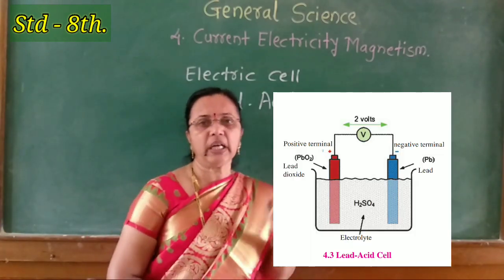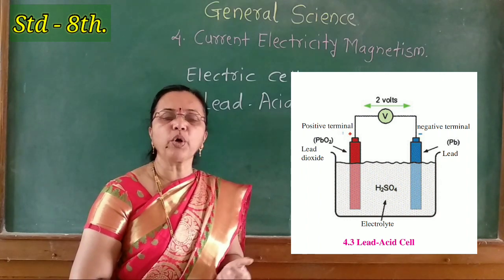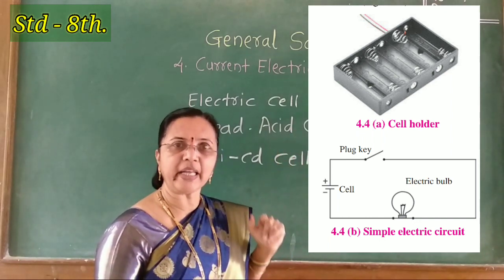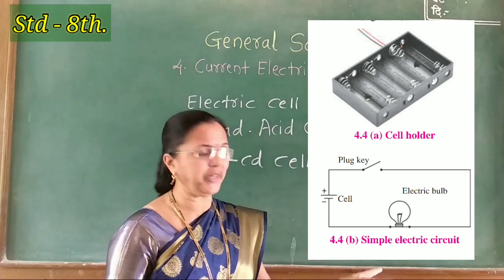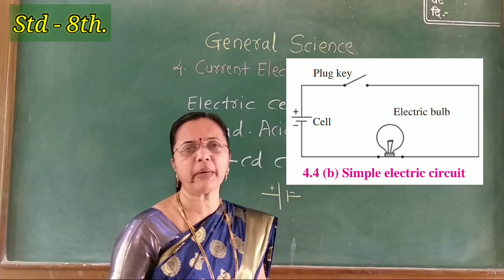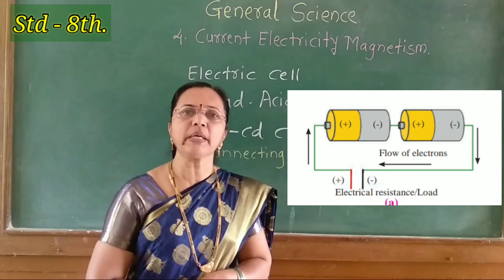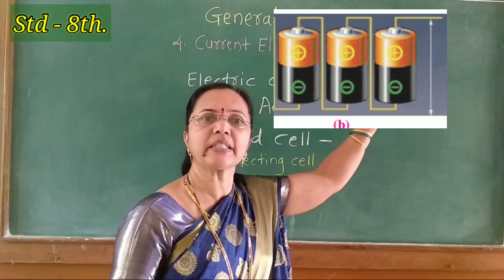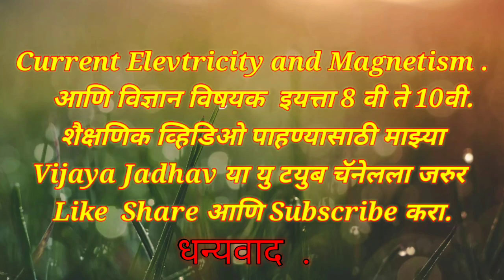Current Electricity and Magnetiem (Std-8th)Electric Cell Electric Circuit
we get current electricity when the electron in an electrical conductor or made to flow.

image source General Science textbook marathi) madium.

          नमस्कार🌹
 *शाळा बंद आहे पण शिक्षण सुरू आहे*
    इ. 8 वी सामान्य विज्ञान 1( *सेमी माध्यम* ) *सजीव सृष्टी व सूक्ष्म जीवांचे* *वर्गीकरण* या घटकावरील सर्व व्हिडिओ करिता खालील लिंक देता होत

             Type - AAC
swimming in blue inst.
Kinemaster Music Assets.